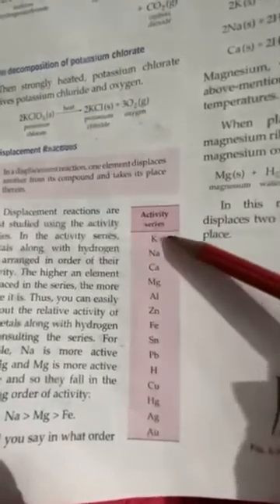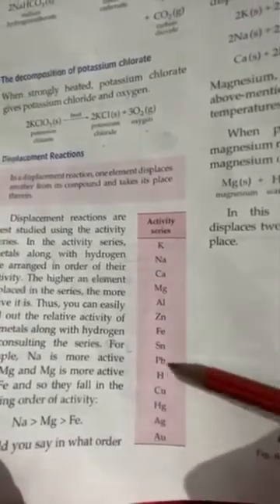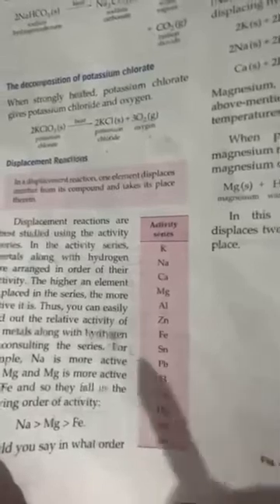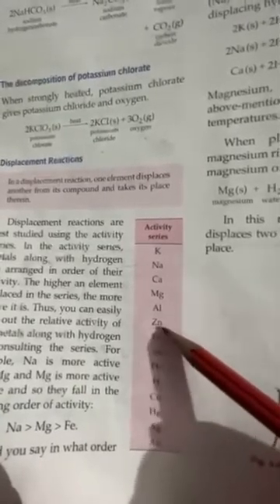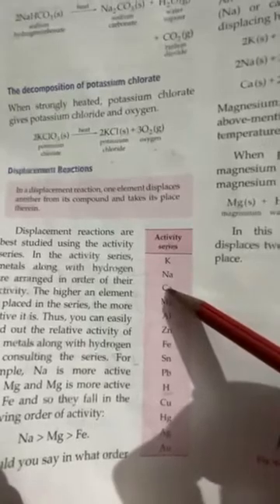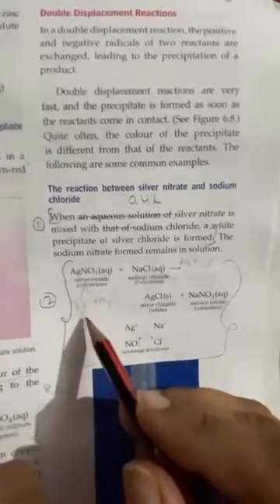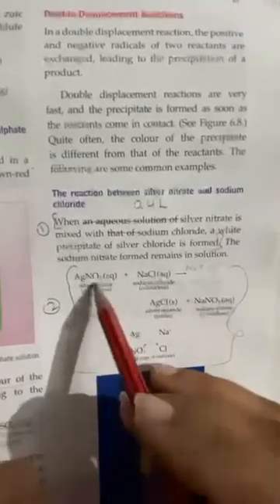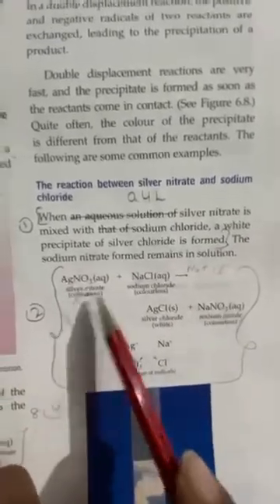std 8L ch-chemical reactions part 3